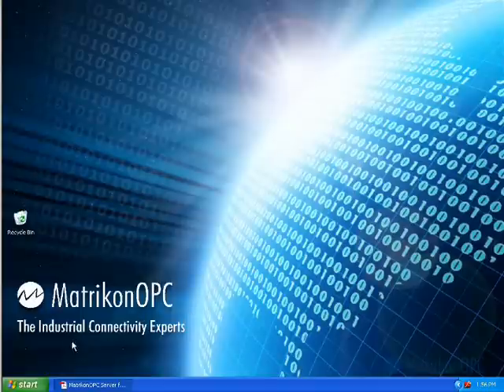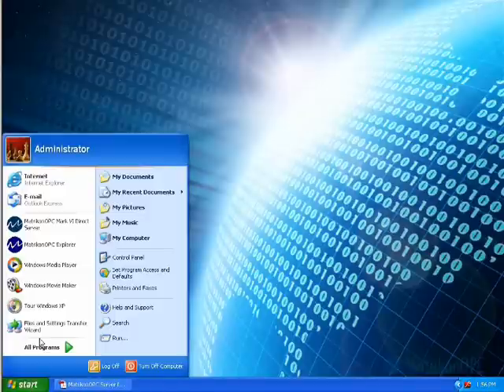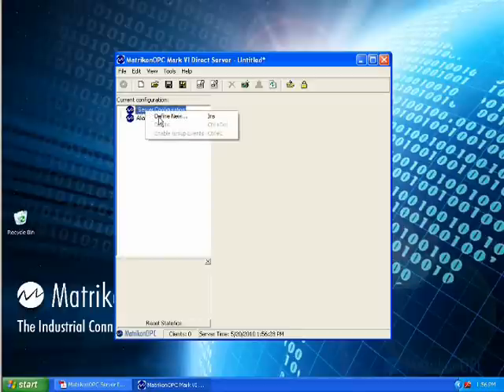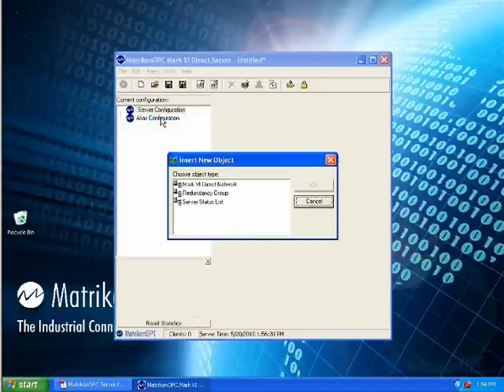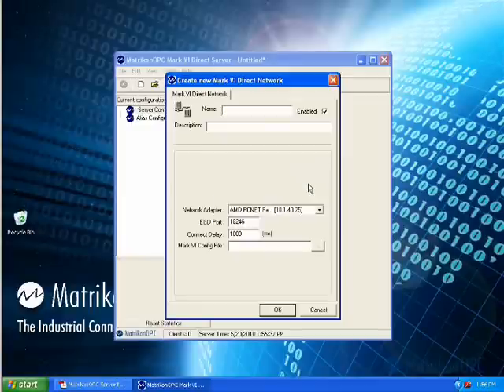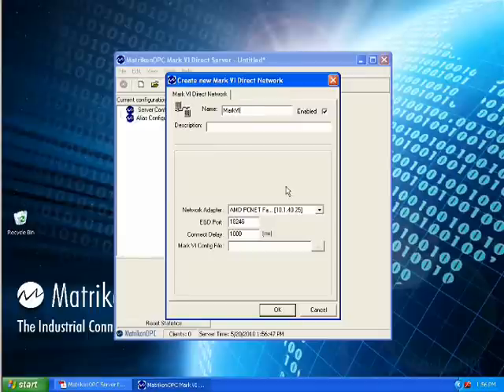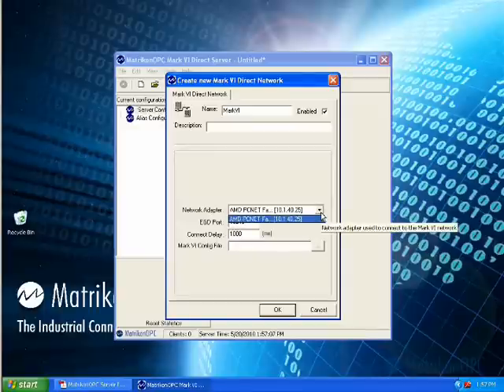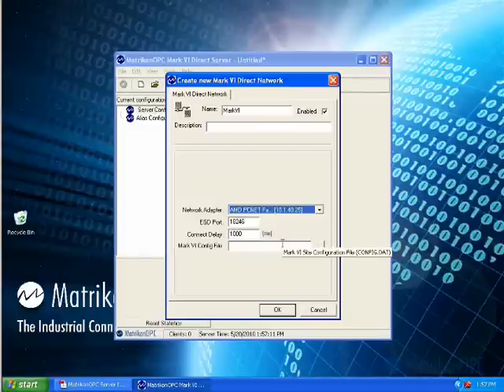How-To-Video: OPC Server for Mark VI Direct from MatrikonOPC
The MatrikonOPC Server for GE Speedtronic Mark VI Direct supports direct connections to Mark VI controllers over Ethernet networks. With this OPC Server, the GE TCI/GSM software is no longer required for communication to GE Mark VI controllers.  Unlike other drivers, this product offers a high performance link to the Mark VI capable of sub-second scan rates with a very simple configuration as well as supporting OPC A&E.